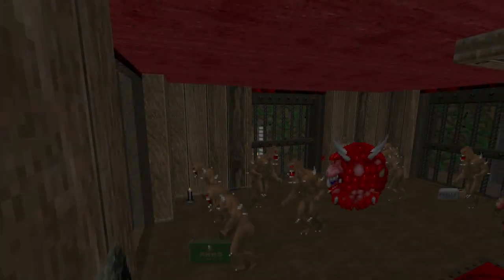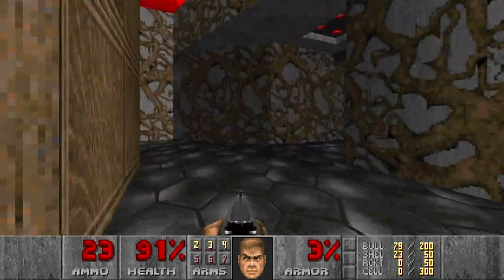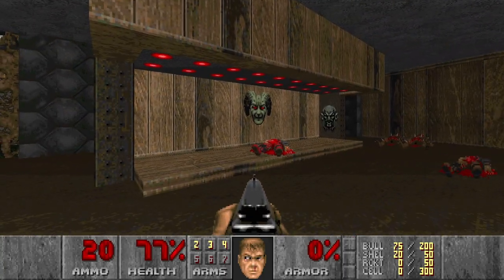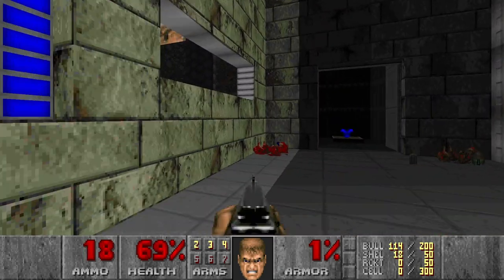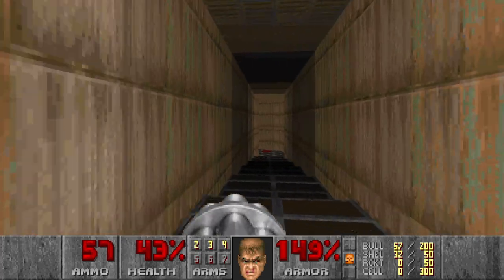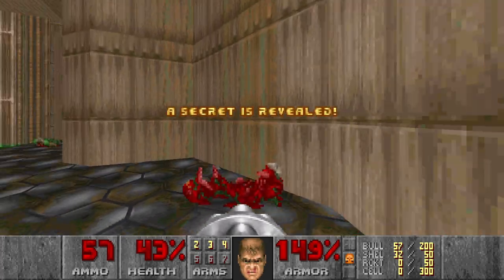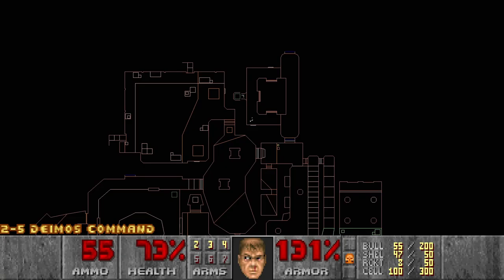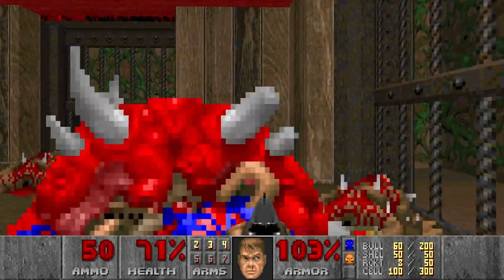The Ultimate Doom The Way Id Did: E2M5 - Deimos Command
00:00 Intro
00:09 Blind run: first attempt
24:14 Blind run: successfull attempt
38:03 Outro
38:11 Outtakes